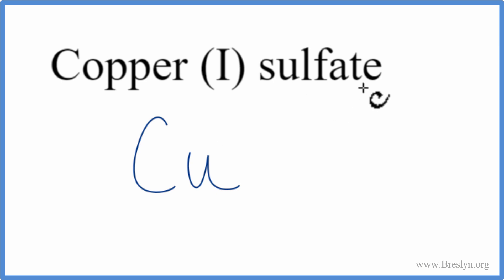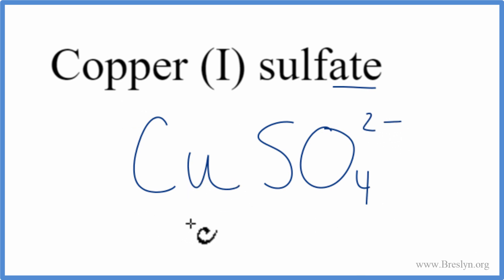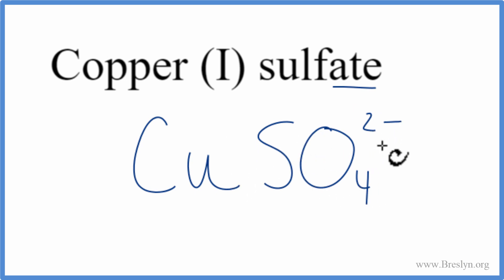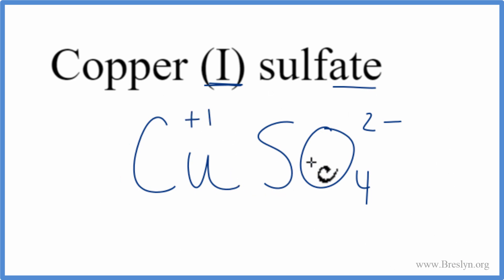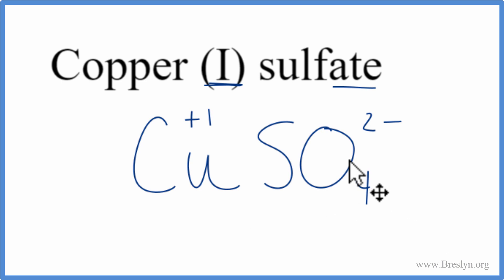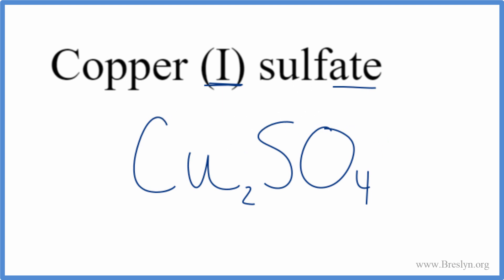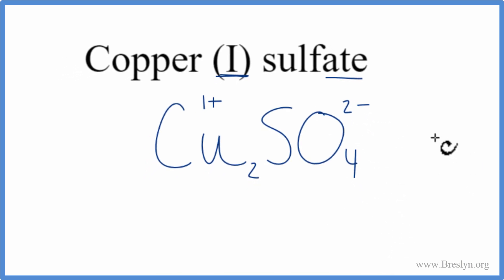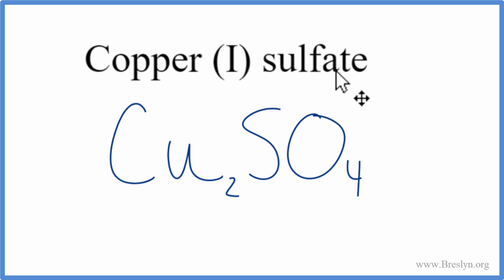How to Write the Formula for Copper (I) sulfate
In this video we'll write the correct formula for Copper (I) sulfate, Cu2SO4.

To write the formula for Copper (I) sulfate we’ll use the Periodic Table, a Common Ion Table, and follow some simple rules.

Because Copper (I) sulfatehas a polyatomic ion (the group of non-metals after the metal) we’ll need to use a table of names for common polyatomic ions, in addition to the Periodic Table.

1. Write the symbol and charge for the transition metal. The charge is the Roman Numeral in parentheses.
2. Write the symbol and charge for the non-metal. If you have a polyatomic ion, use the Common Ion table to find the formula and charge.
3. See if the charges are balanced (if they are you’re done!)
4. Add subscripts (if necessary) so the charge for the entire compound is zero.
5. Use the crisscross method to check your work.

Notes:
For a complete tutorial on naming and formula writing for compounds, like Copper (I) sulfate and more, visit: